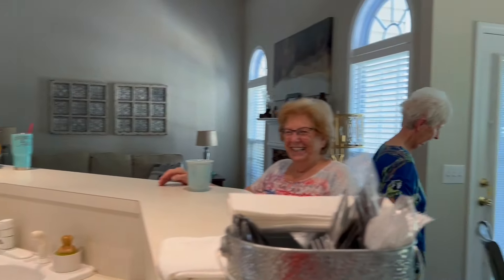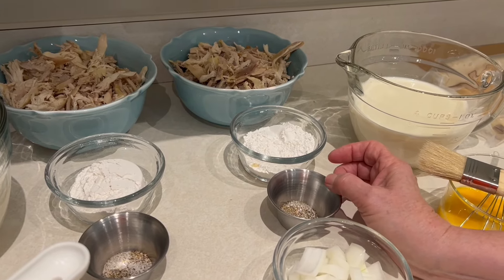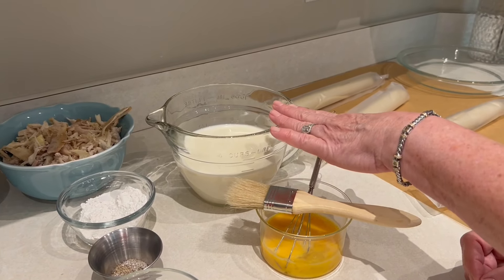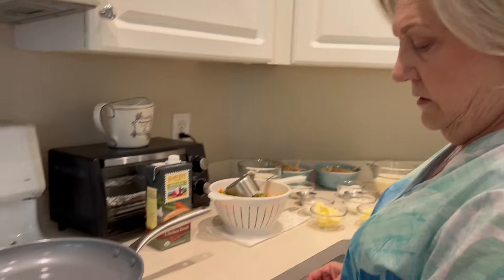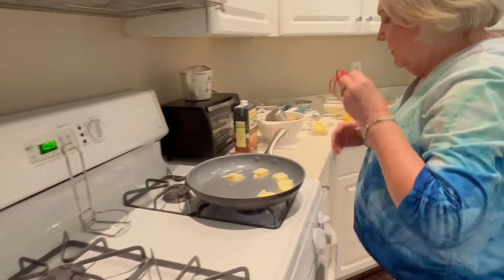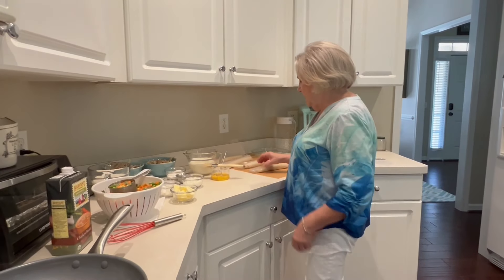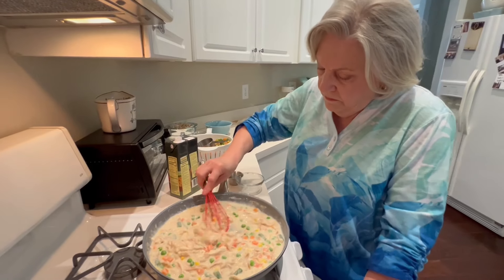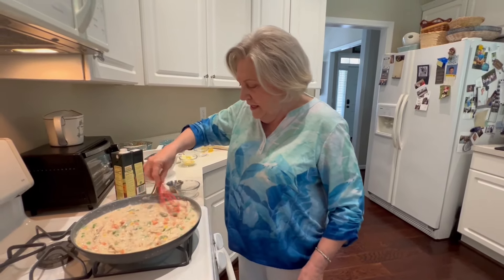Chicken Pot Pie with Peggy